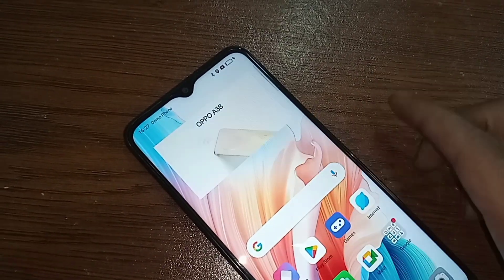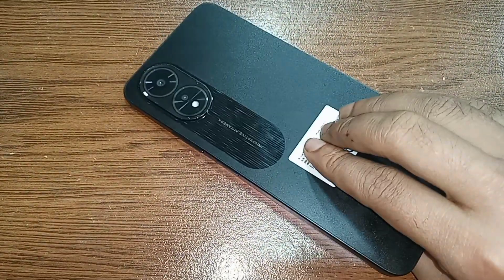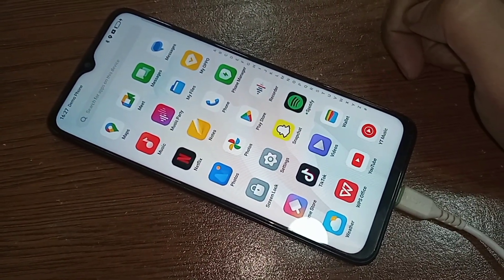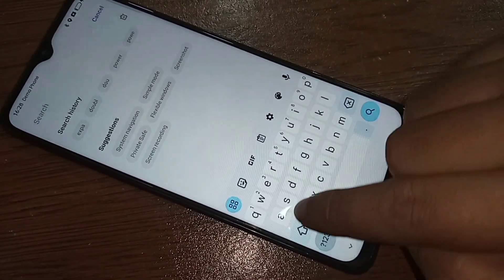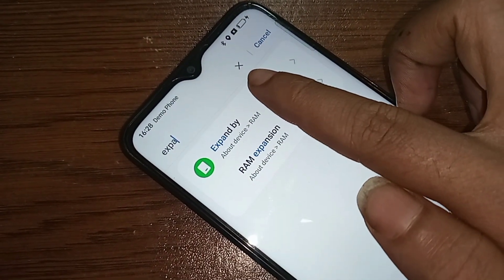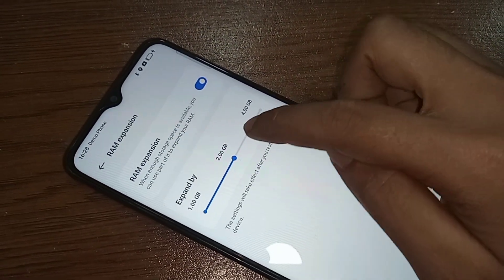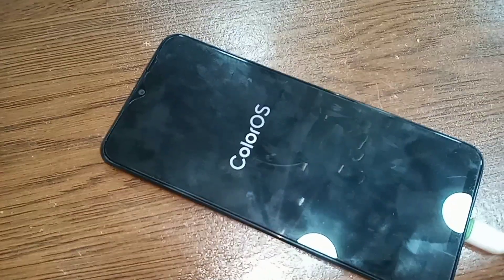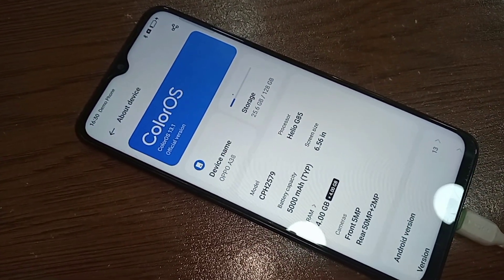Oppo A38 ram expansion // How to increase ram oppo A38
This phone problem is ram expand not enable. now today i will show you how to enable ram expansion in oppo a38 phone. if you want to enable ram expansion go to settings and enable ram expansion phone.